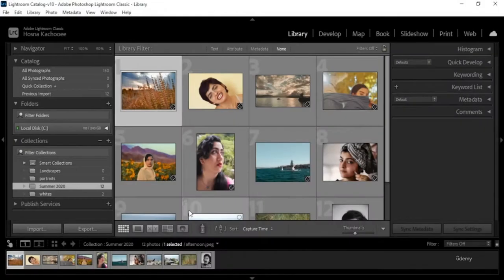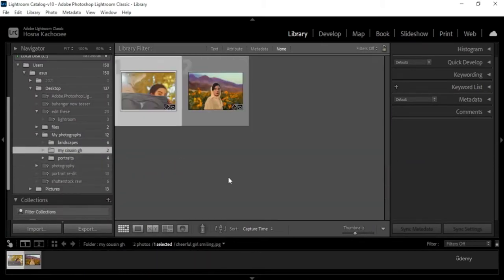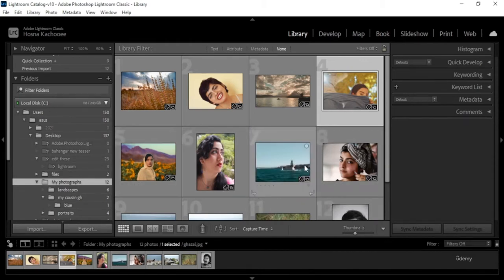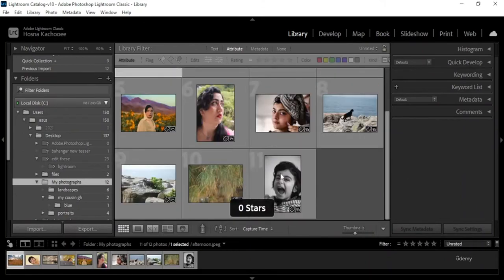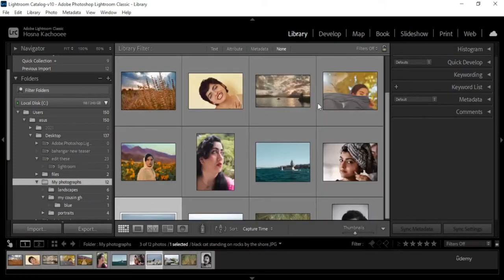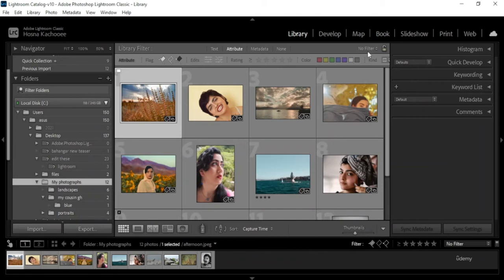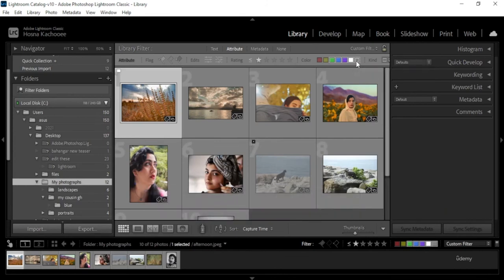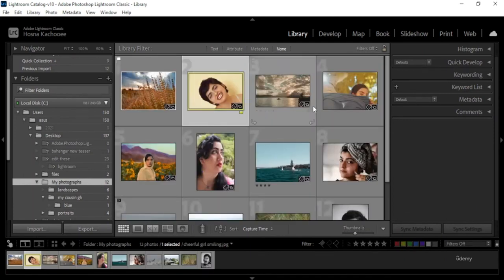Adobe Lightroom Tutorial Course -Filters and Missing Files - CLASS#10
About Video:
Filters and Missing files in adobe lightroom tutorial,

adobe lightroom tutorial,adobe lightroom free,adobe lightroom advanced tutorial,adobe lightroom beginner,adobe lightroom blur effect,adobelightroom editing tutorial,adobe lightroom effects,adobe lightroom for beginner,it's complete